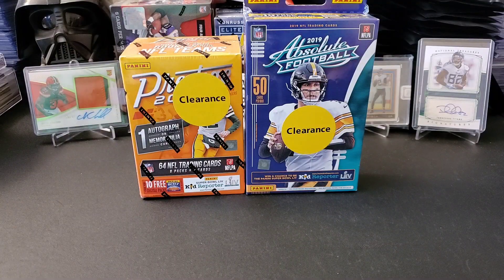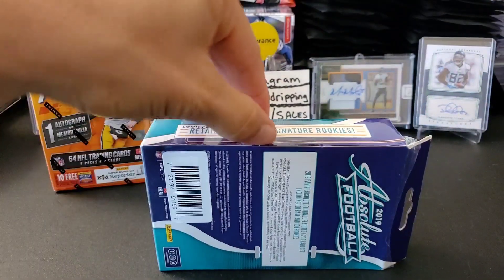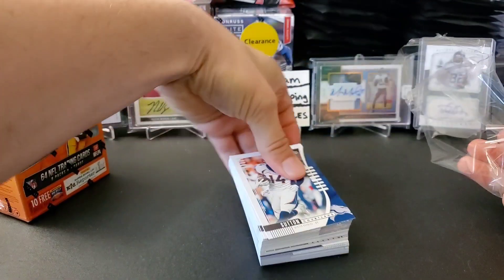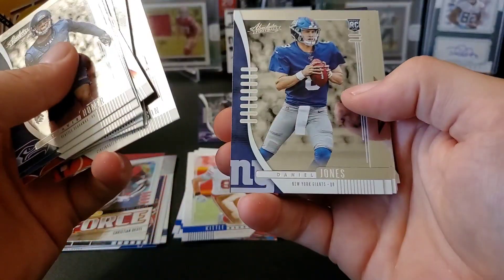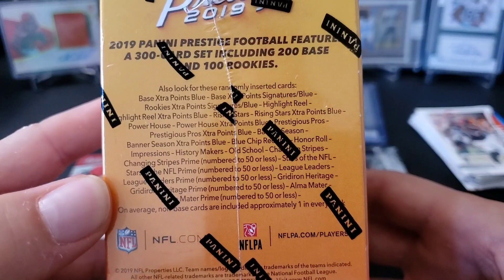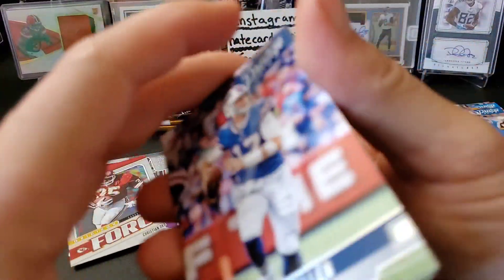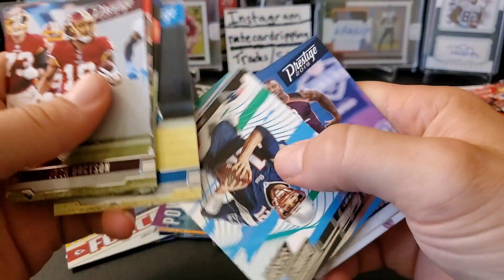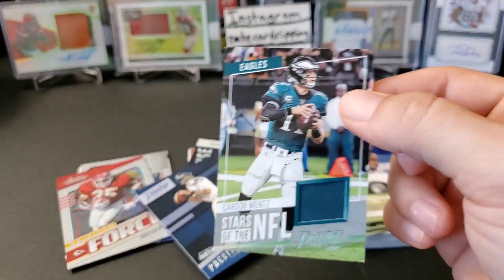🏈2019 Prestige Blaster & 2019 Absolute Hanger box Football , Retail Rip!🏈